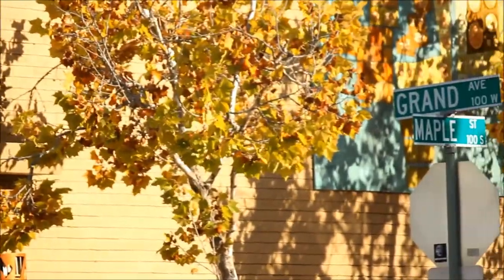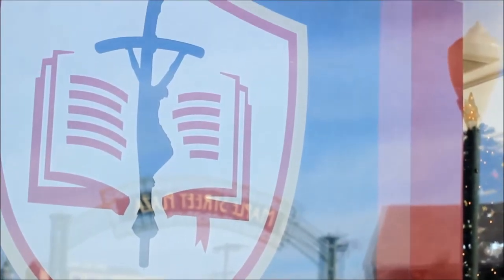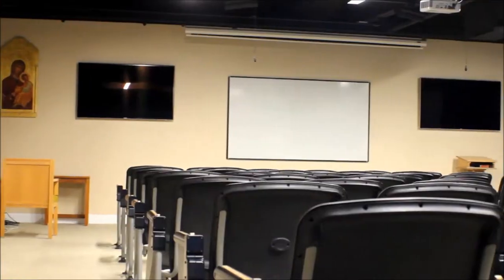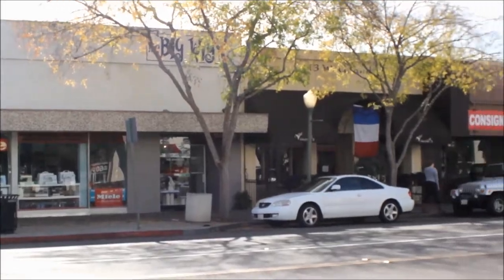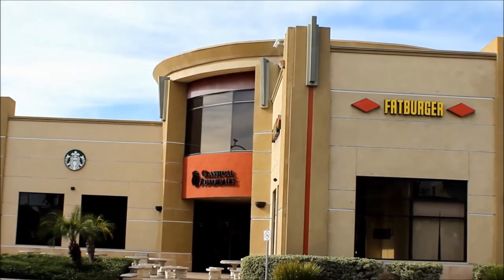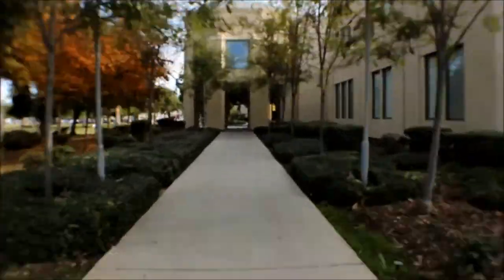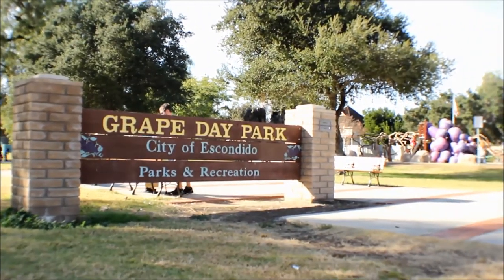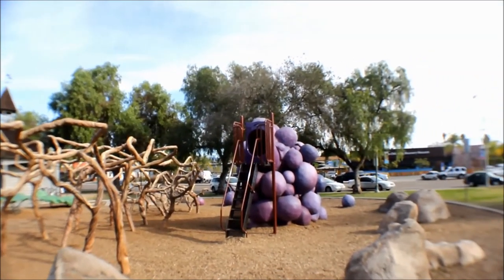Out & About : Escondido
A quick over view of the area.